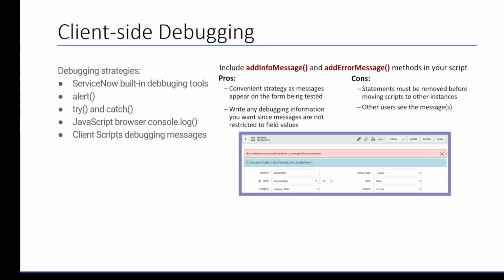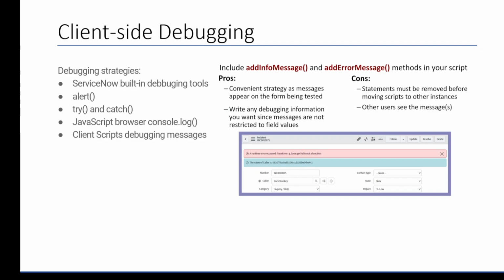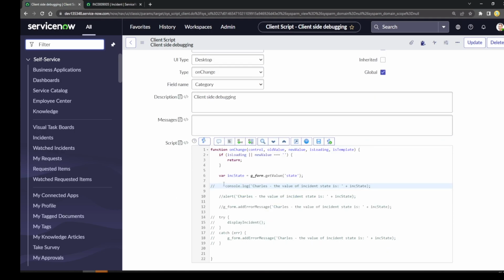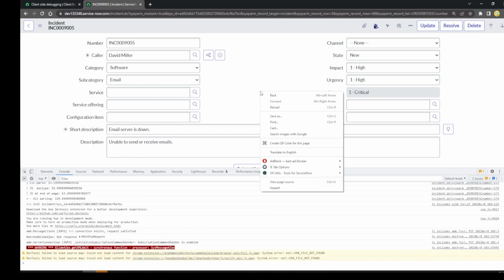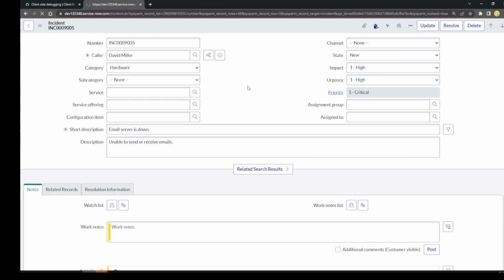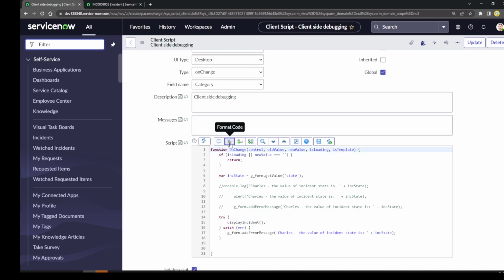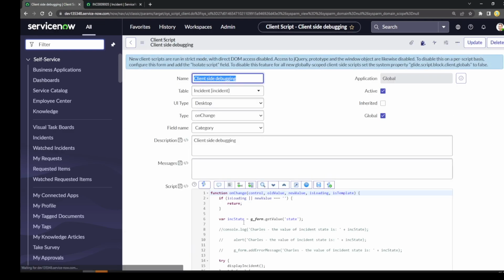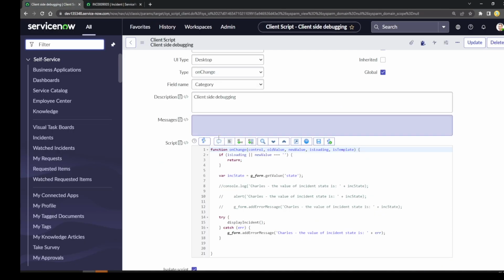Client Side Debugging in ServiceNow